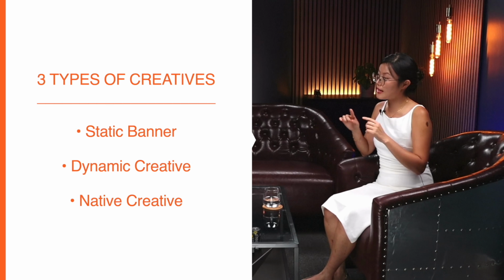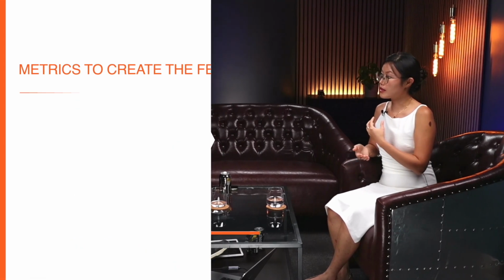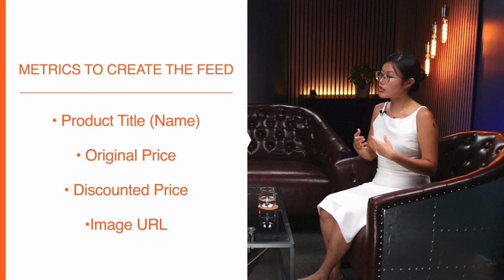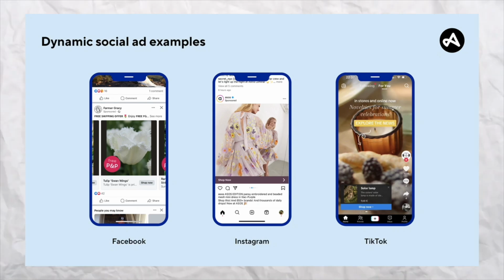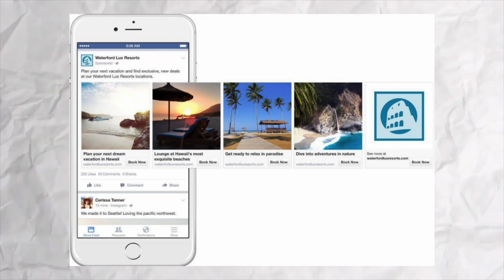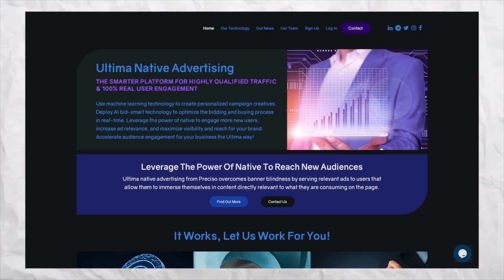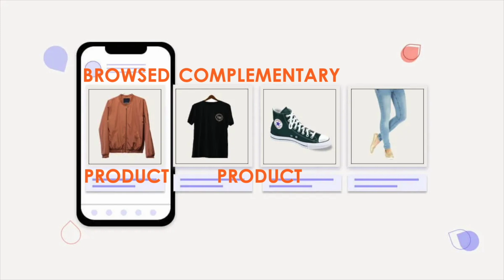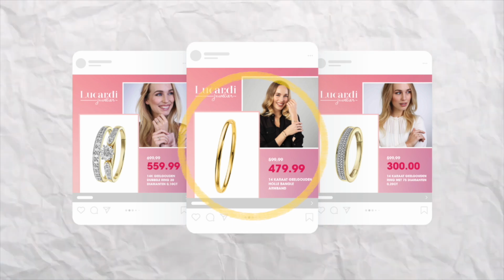Are DISPLAY ADS the Future for ECOM BRANDS?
I have been CMO for multiple D2C brands, and now I make my living as the advisor to 8-9 figure founders.

On this channel, I share the lessons I learned in over a decade of building brands.
I also show how I use them to grow my own E-Commerce business, which did $500k in its first 12 months.

Chapters:

00:00 What makes display creatives effective?
01:31 How do dynamic creatives boost conversions?
02:25 Why use native ads for launches?
03:36 Who handles creative strategy?
05:17 How does AI automate display ads?
06:27 How is Taboola different?
08:04 What limits retargeting under GDPR?
09:46 What’s a good CTR for display ads?
12:09 How do retargeting ads work?
14:37 Why do ugly creatives convert better?